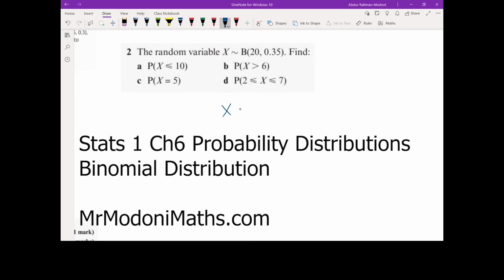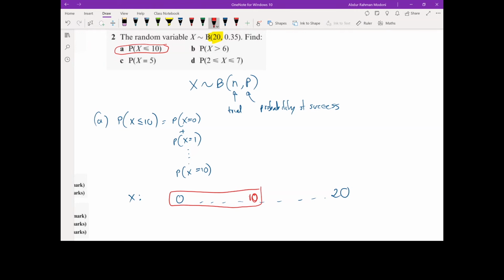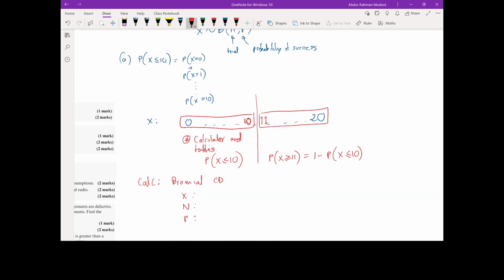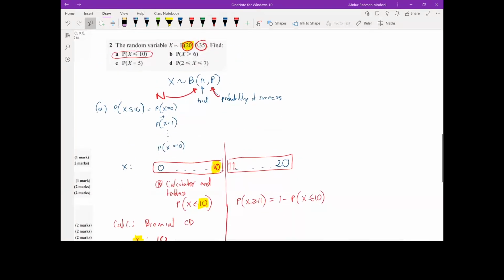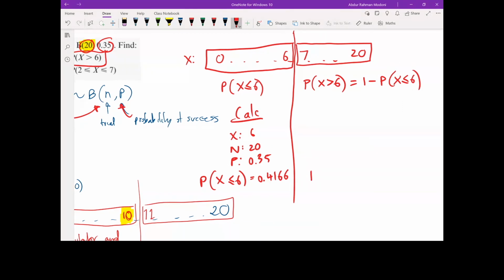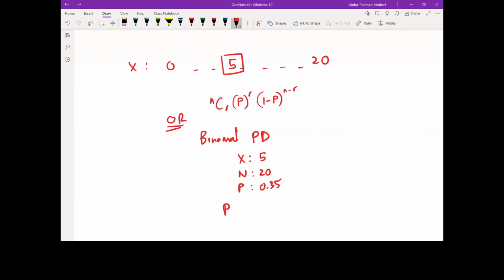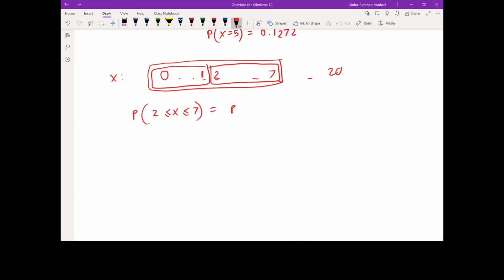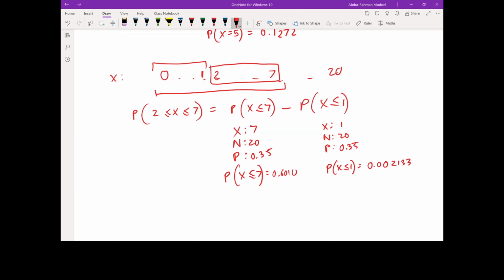Stats 1 Ch6 Probability Distributions Binomial Distribution